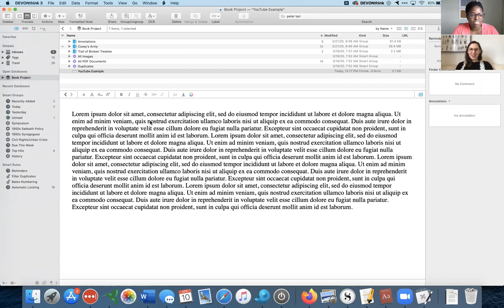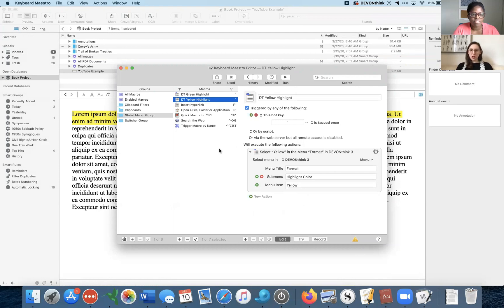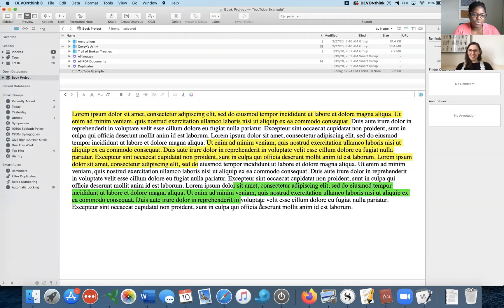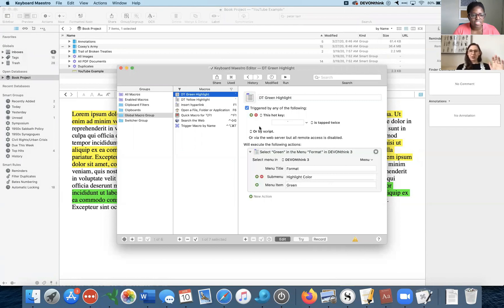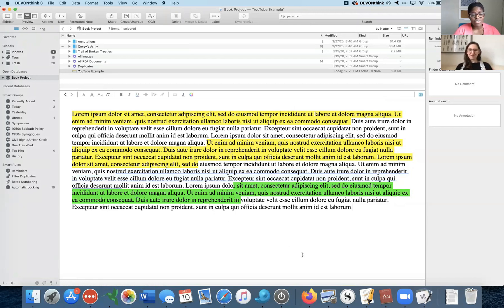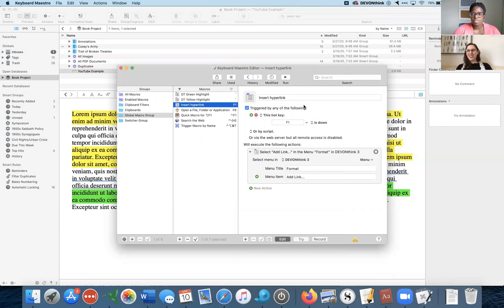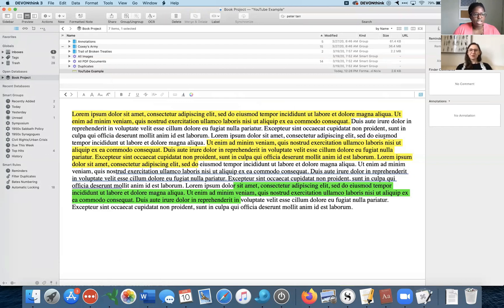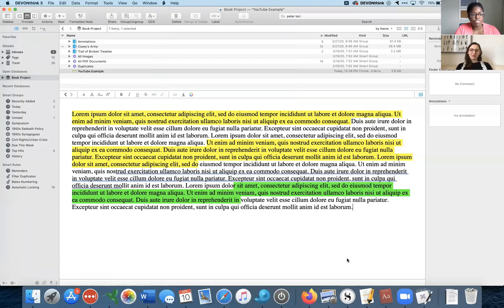Make common DEVONthink tasks easier with keyboard shortcuts + Keyboard Maestro!